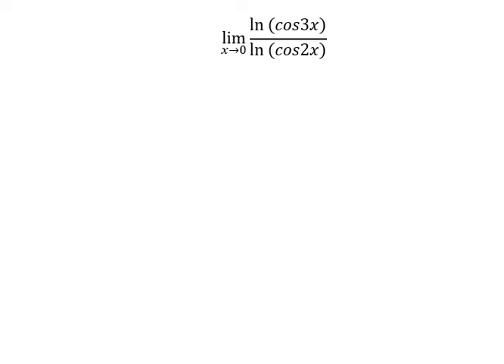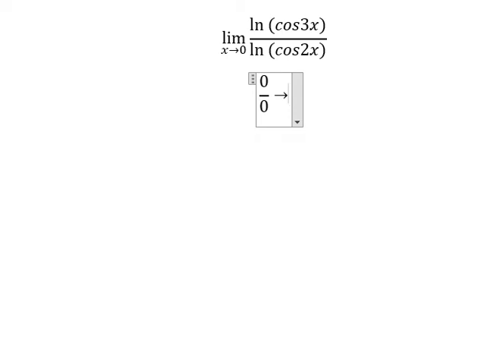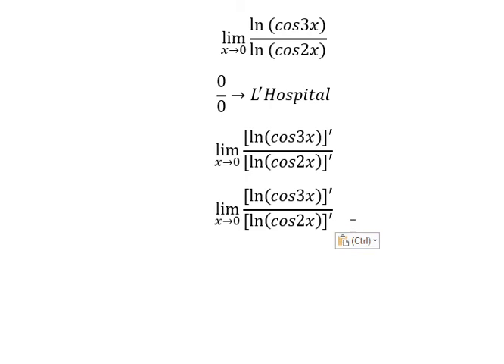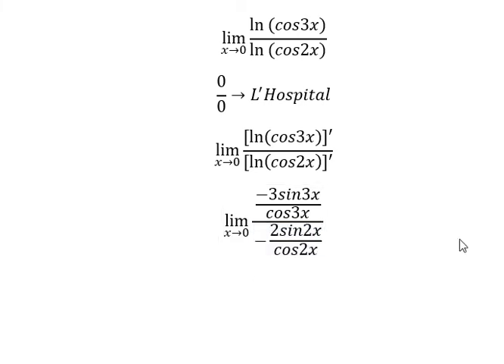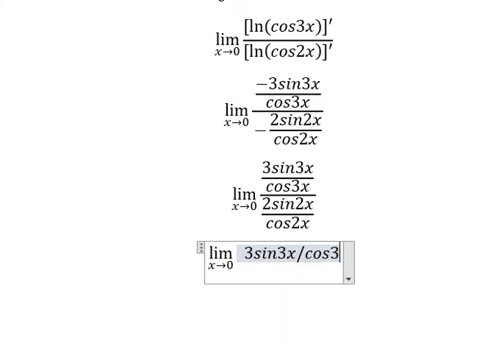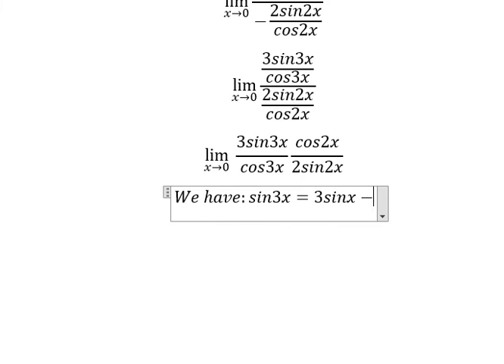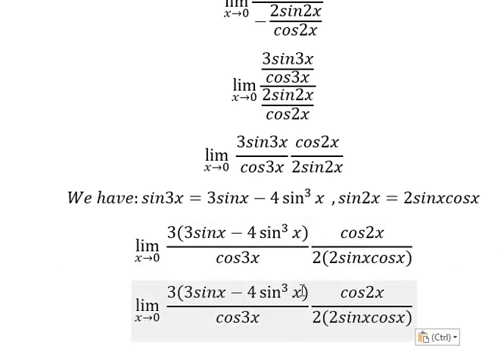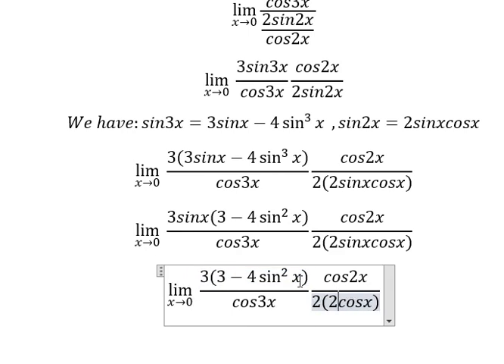Calculus Help: Find the limits: lim (x→0)⁡ (ln⁡(cos3x))/(ln⁡(cos2x)) - Techniques - Solutions